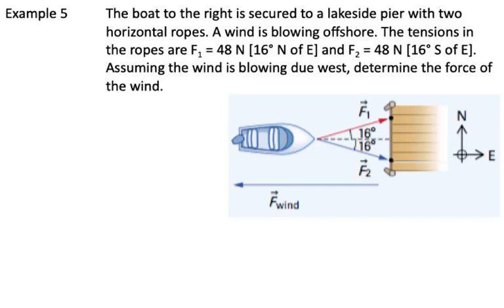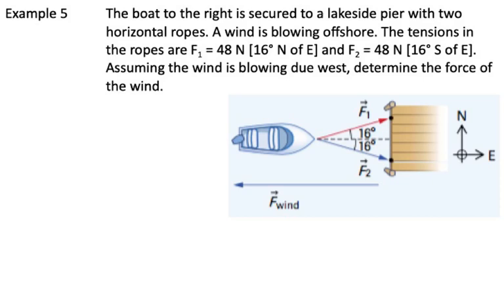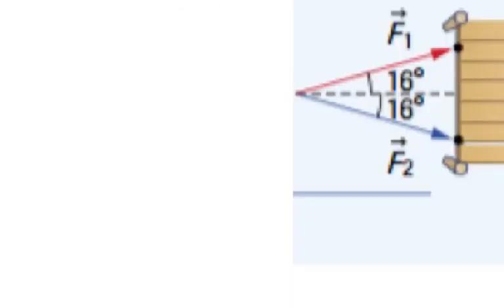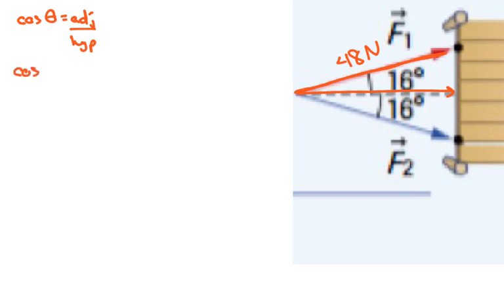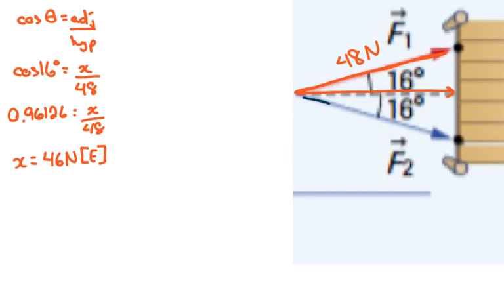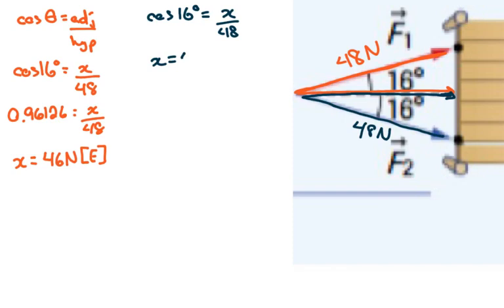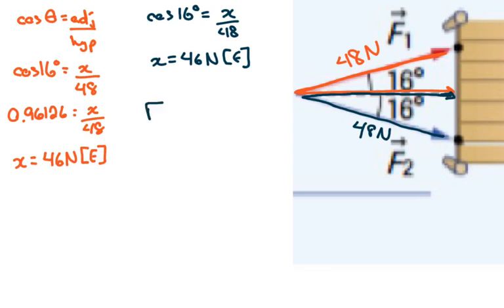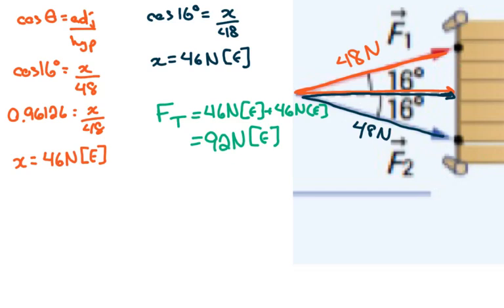2 1 11